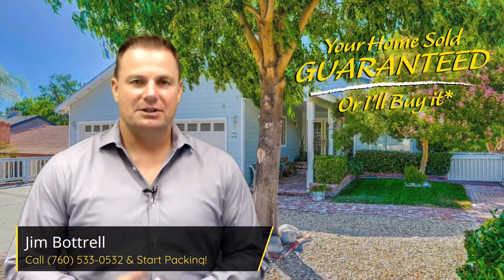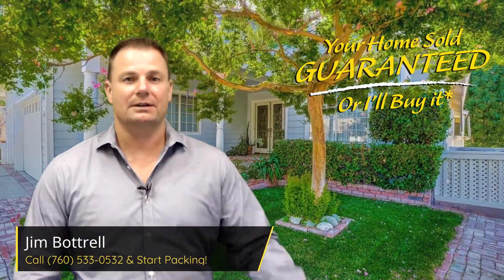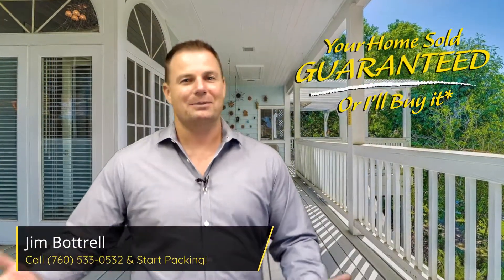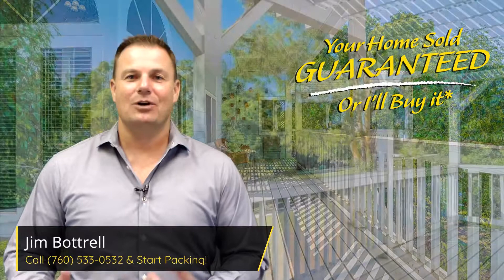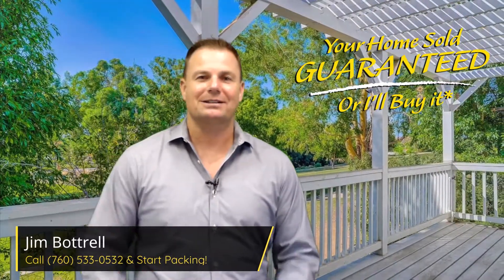31258 Emperor Drive, Canyon Lake CA 92587 | AMAZING 5,000 sqft Home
Gorgeous 5,000 sqft Canyon Lake home with amazing views of the golf course and mountains. Stunning curb appeal with a 3 car garage! On the main floor there are 3 bedrooms, 2 baths, office, indoor laundry, dining room, and a large kitchen with granite countertops. Walk into the large open living room that features 22 foot vaulted ceilings with skylights, and built-in wall lights. A large brick chimney, a wet bar, and ceiling fans make this room the perfect place to be. Elegant French doors open up to a large wrap around deck overlooking incredible mature trees and the bright green golf course. On the second floor you will be pleased to find, an enormous gameroom, an additional family room with pellet stove, a playroom, 2 bedrooms and 1 bath, along with a workshop, and a garage leading out to the garden and golf course. This home truly has it all! Ideal for a growing family, a separate apartment for income, and a mother-in-law quarters. The private gate guarded community offers an 18 hole golf course, private lake for boating, fishing, water skiing, swimming and tennis. Do not miss out! Seller to entertain offers from $554,999 - $574,999.